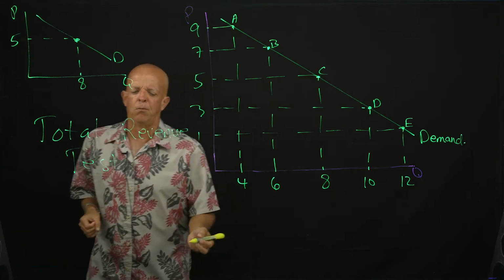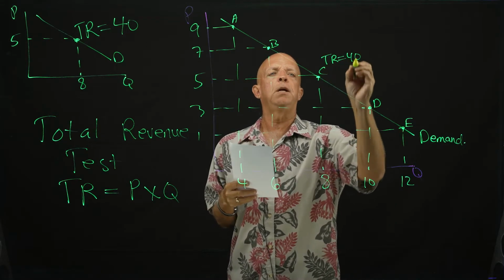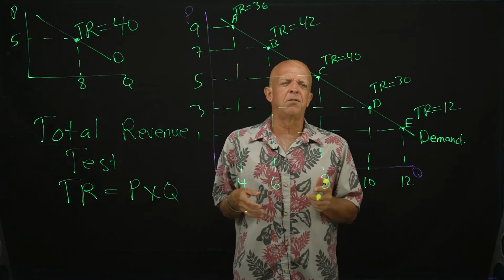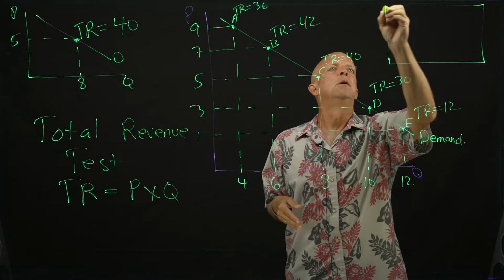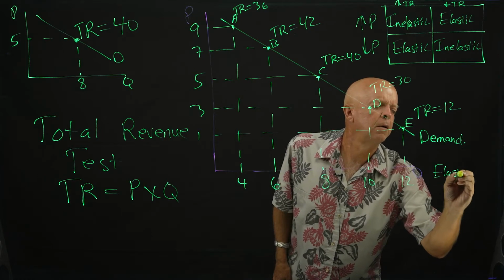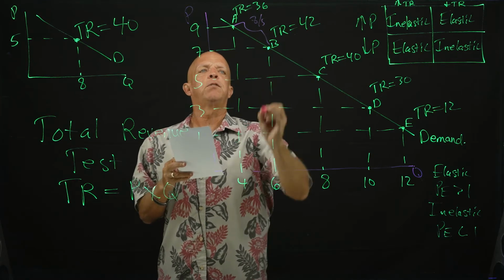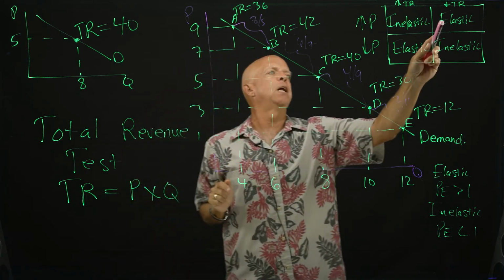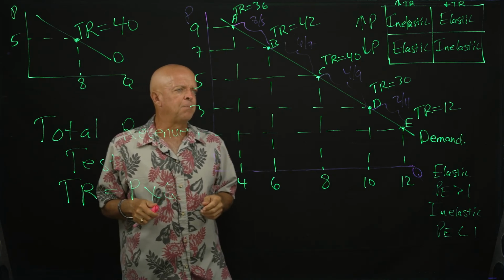Elasticity Part Two (Total Revenue Test)